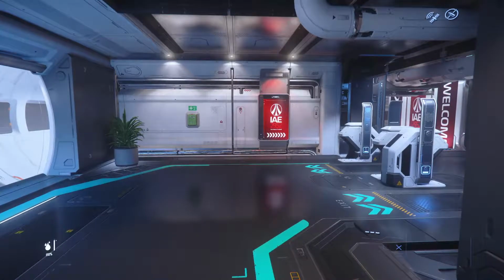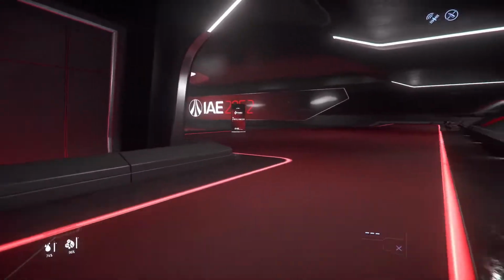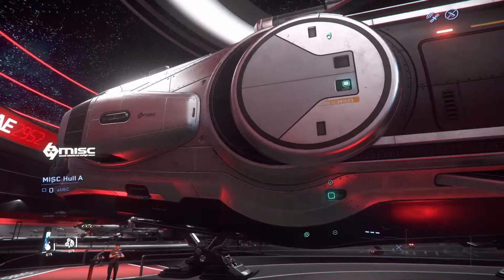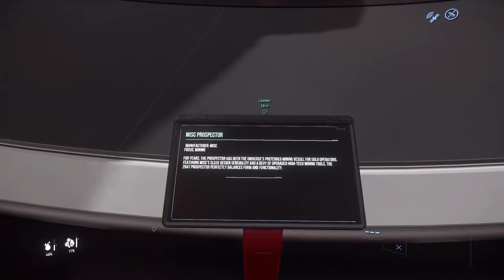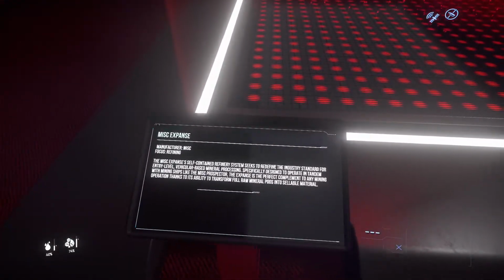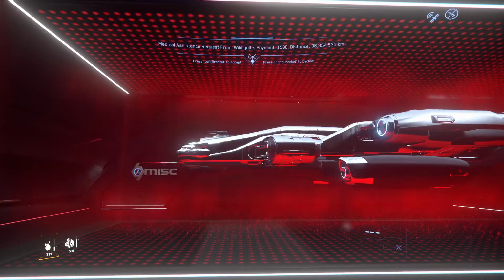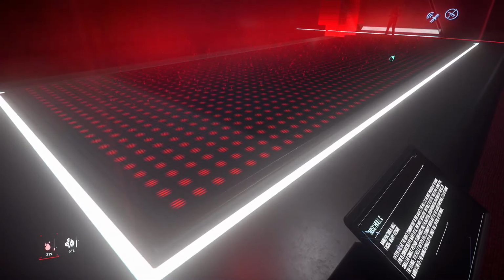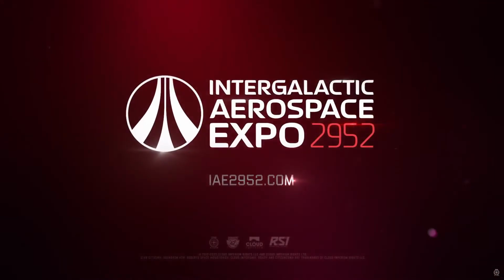Star Citizen | IAE 2952 = MISC = Walkthrough | Day 8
Intergalactic Aerospace Expo Today  Location :  microTech

Fight , Trade , Explore, Trade, Unify, Flight, Build,
Join us for Intergalactic Aerospace Expo 2952, the biggest ship show in the 'verse! In honor of the galaxy's premier aerospace event returning to microTech, Star Citizen will be FREE TO PLAY from November 19th to November 30th. Get in the game and head to the expo for all of this and more:

Consider supporting Us .. Thank you

 SPAM the LIKE button if you loved this video!
COMMENT and SHARE this with 3 friends!

I am an Independent Content Creator & Star Citizen Fan. I am not paid by Cloud Imperium